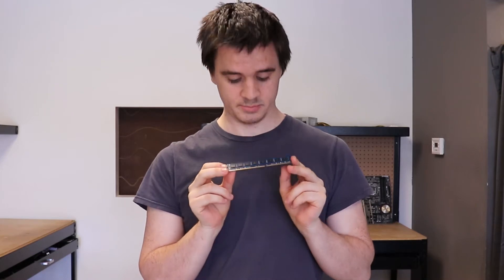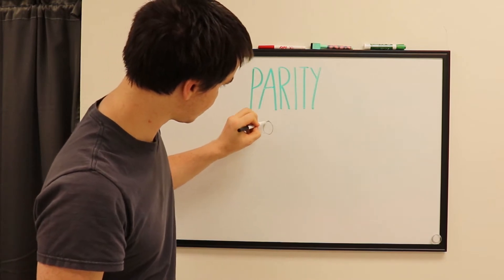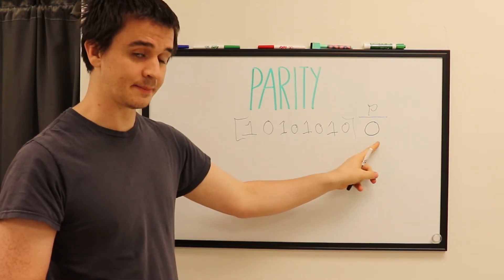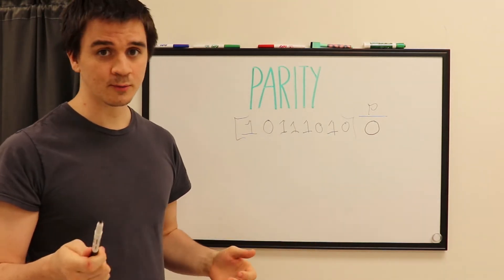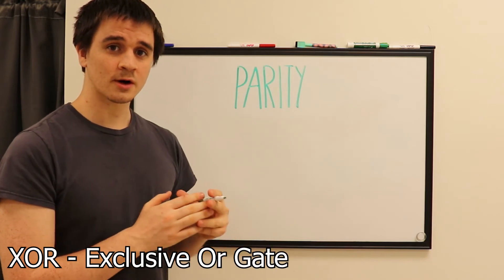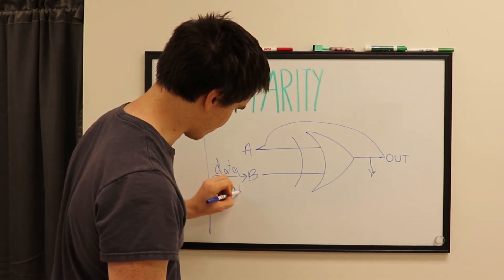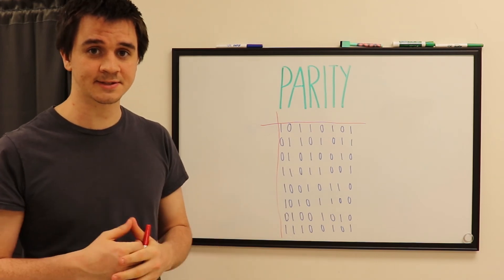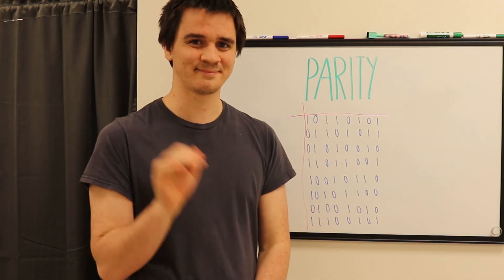Parity Explained Theory and Application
Parity is explained, calculated, built on a hardware level and so on. All of this is to set you up for understanding Error Correcting Code!

Notes;
Transparent to Windows unless something goes wrong.
XOR GATES and data is pushed through them and a parity bit is made. Every time there is a one the parity bit will flip from 0 to a 1 or a 1 to 0.
Parity be definition; a function whose being even (or odd) provides a check on a set of binary values.
Explain Words. Use 8 bit words as an example
Every byte has a parity bit.
It is commonly whether there are an odd number of ones or not. Coming in  the form of a true(1) or false(0).
At the recieving end, i.e. the memory controller part of your CPU the parity bit is checked in real time against the data that is being received. Once it is in the CPU we will assume